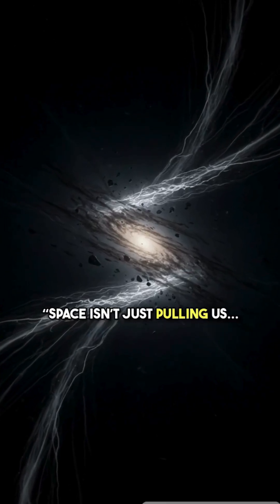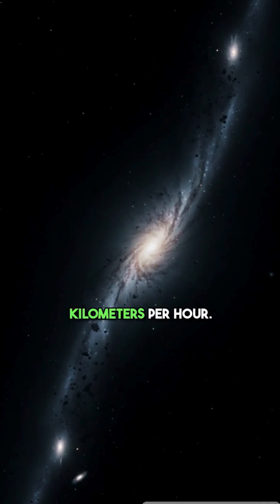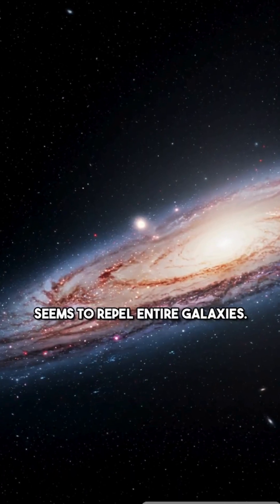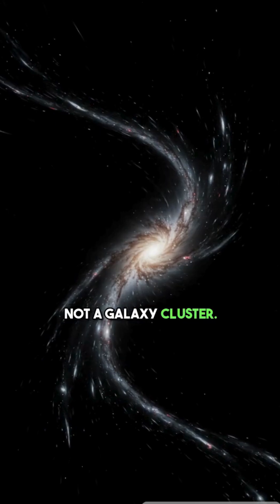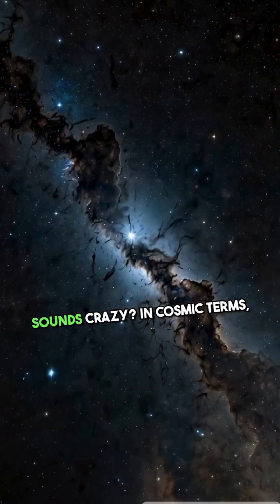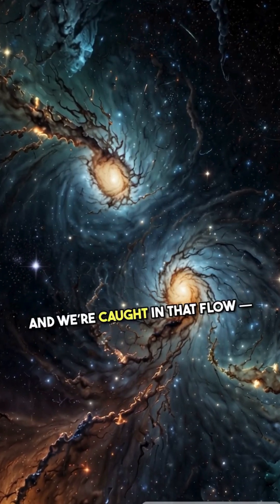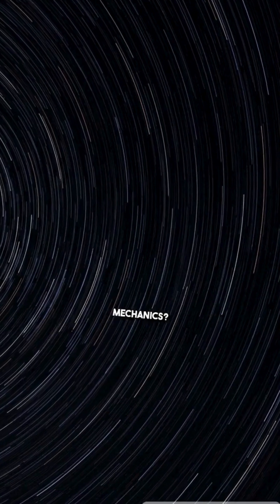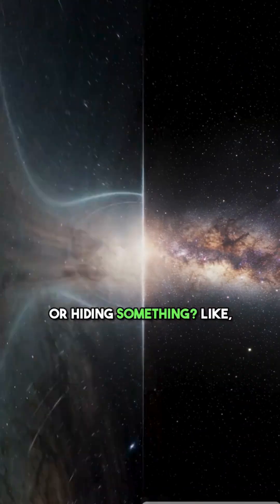Mind Blowing Discovery Shows Space is PUSHING Not Just Pulling!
Is the universe just pulling us — or is something also pushing us away? Discover the strange truth about The Dipole Repeller, a mysterious region of space that seems to be repelling the Milky Way galaxy at unimaginable speeds. Scientists say it's not gravity pulling us — it's a giant void, an empty space with unexpected power. In this video, we explore the science behind it, the evidence, and what it might mean for our place in the cosmos.